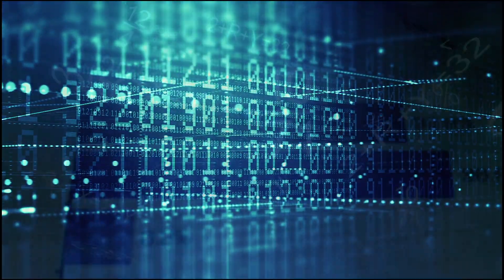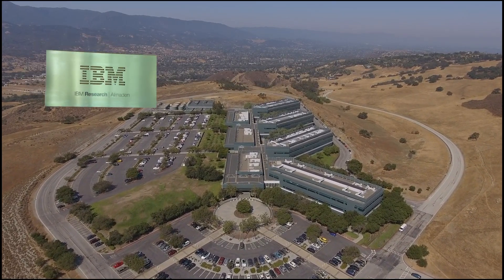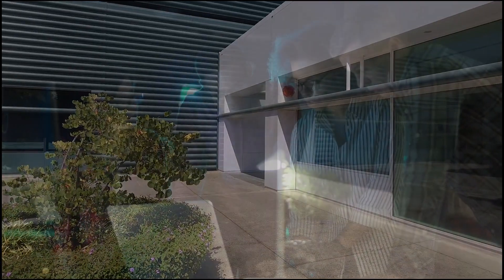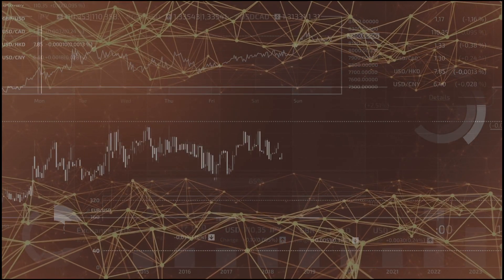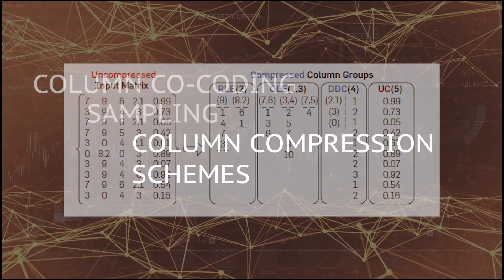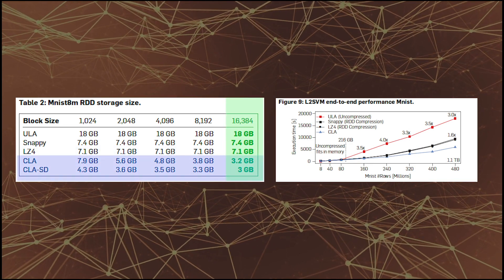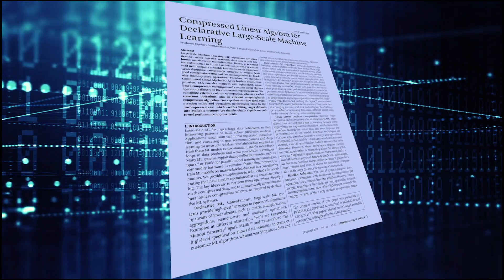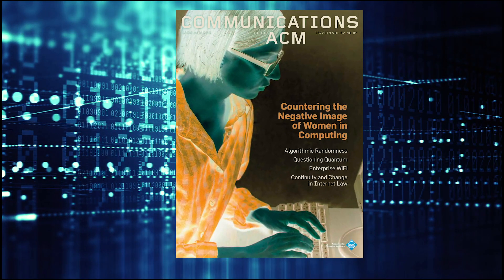CACM May 2019 - Compressed Linear Algebra for Declarative Large Scale Machine Learning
Large-scale Machine Learning (ML) algorithms are often iterative, using repeated read-only data access and I/O-bound matrix-vector multiplications. Hence, it is crucial for performance to fit the data into single-node or distributed main memory to enable fast matrix-vector operations. General-purpose compression struggles to achieve both good compression ratios and fast decompression for block-wise uncompressed operations. Therefore, we introduce Compressed Linear Algebra (CLA) for lossless matrix compression. CLA encodes matrices with lightweight, value-based compression techniques and executes linear algebra operations directly on the compressed representations. We contribute effective column compression schemes, cache-conscious operations, and an efficient sampling-based compression algorithm. Our experiments show good compression ratios and operations performance close to the uncompressed case, which enables fitting larger datasets into available memory. We thereby obtain significant end-to-end performance improvements.

In this video, Matthias Boehm discusses "Compressed Linear Algebra for Declarative Large-Scale Machine Learning," a Research Highlights article in the May 2019 CACM.